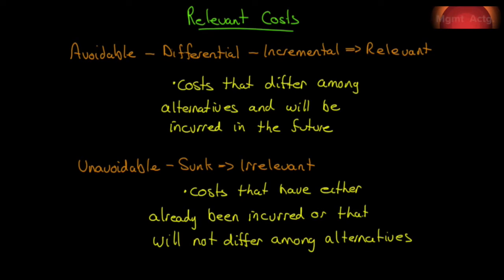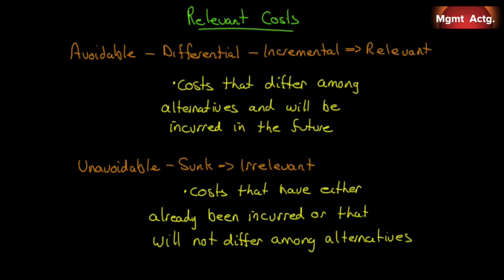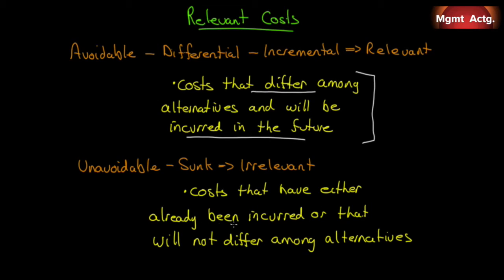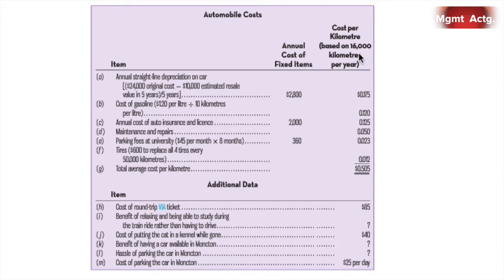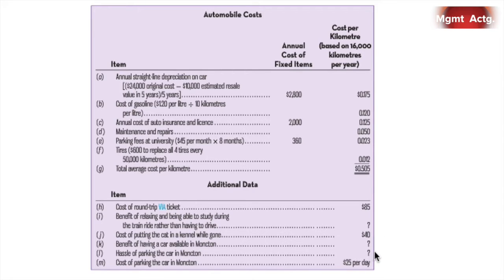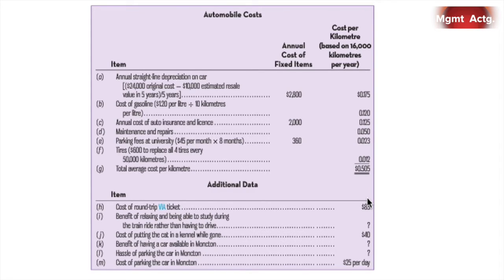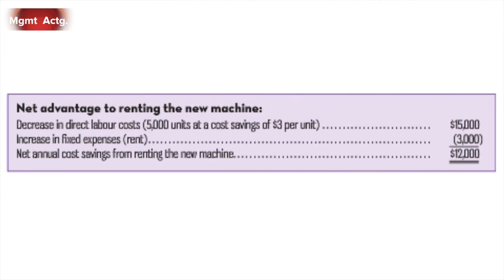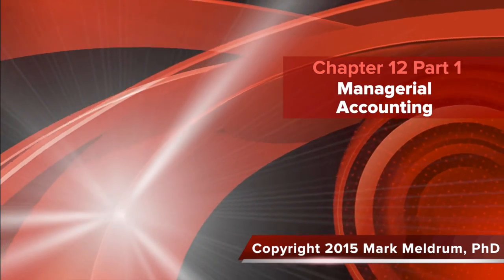115. Managerial Accounting Ch12 Pt1: Relevant Costs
Learning Objectives covered:
1.  Distinguish between relevant and irrelevant costs in decision making

Text used:
Managerial Accounting
Tenth edition
Garrison et al.
Publisher: McGrawHill